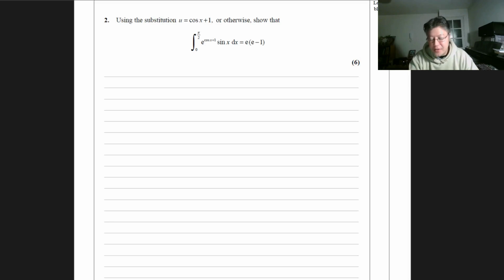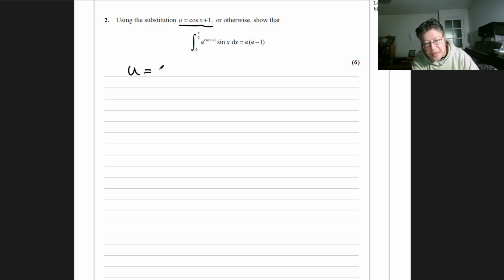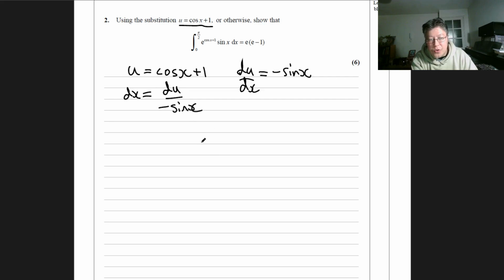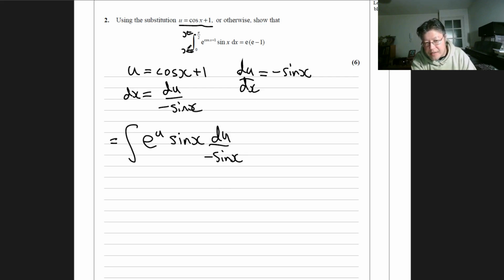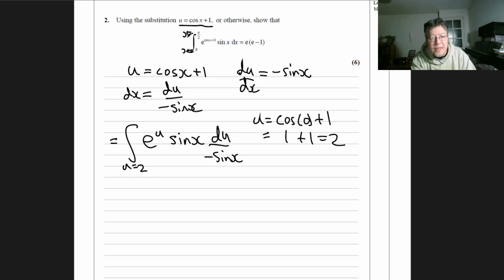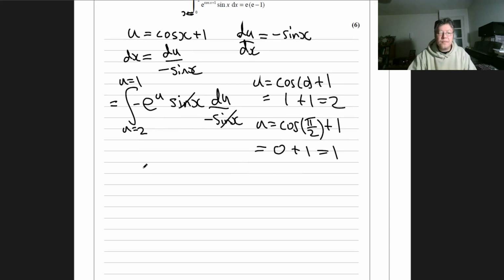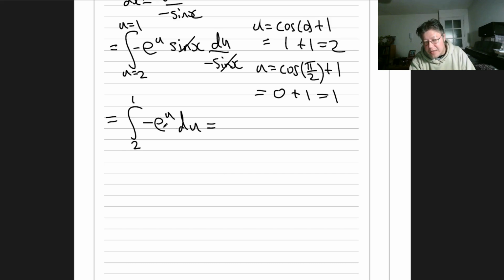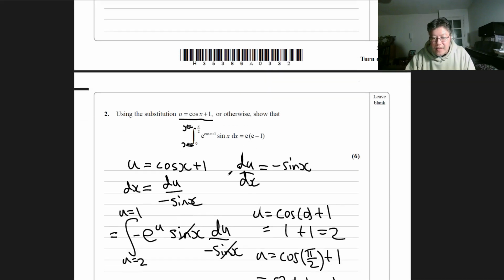Integration U-Substitution - Exam Question - Edexcel A-Level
This video demonstates the use of the u-substitution in integration.
Edexcel A-Level C4 Paper, June 2010 - Question 2